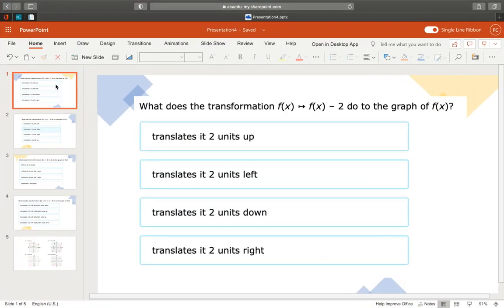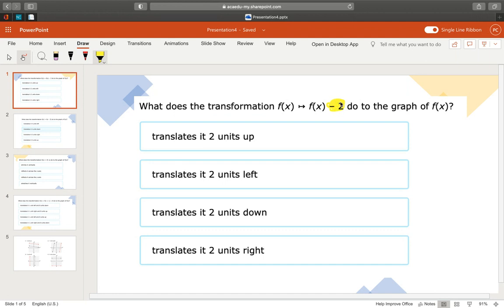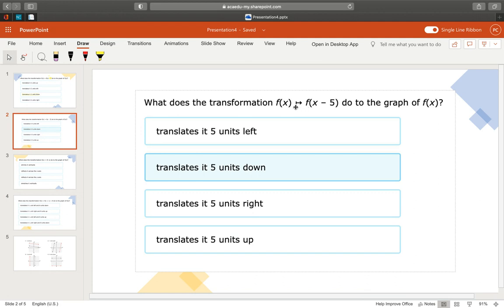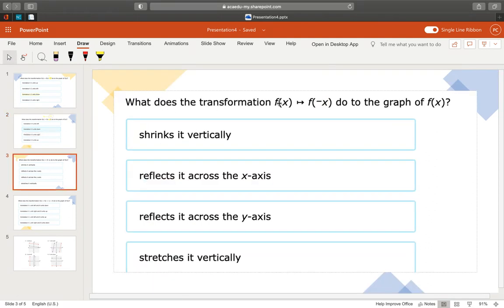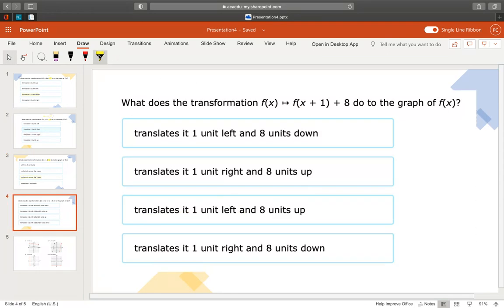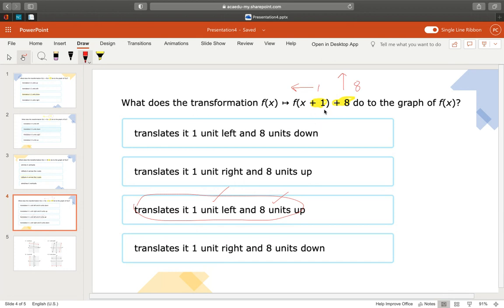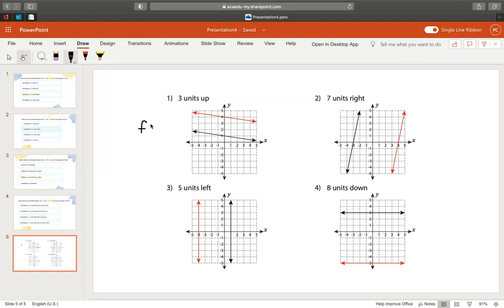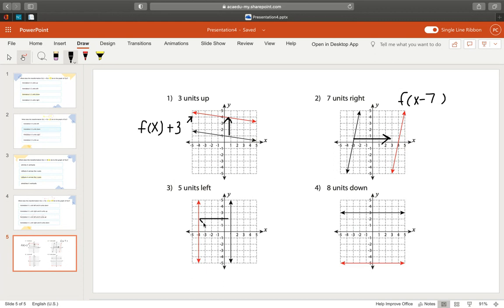Examples of Linear Transformations